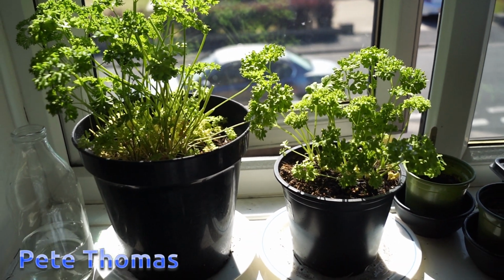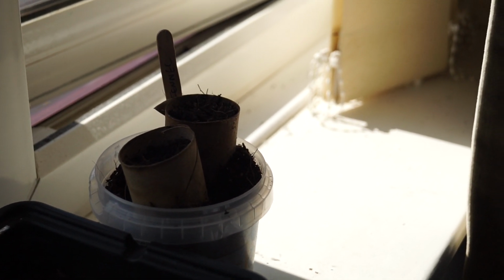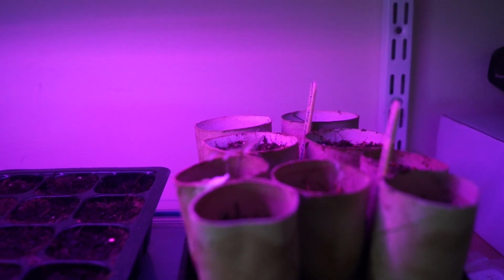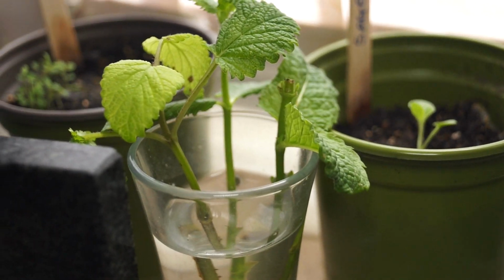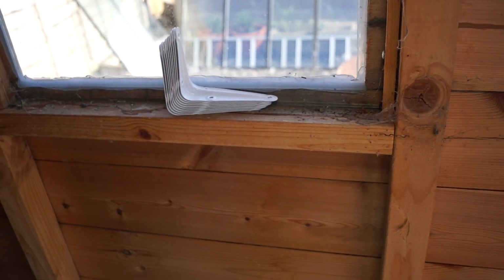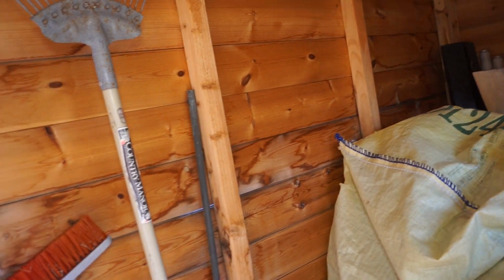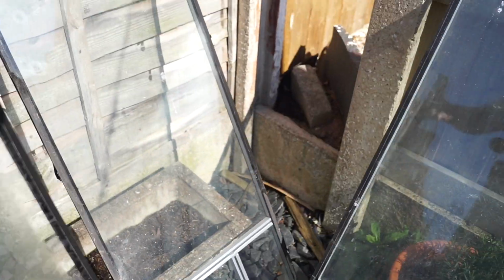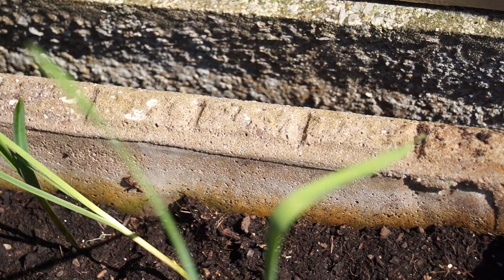Signs of Life | Diary of a Newbie Gardener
Another diary update on my gardening progress, showing some positive signs of life!

*** Remember to check the info cards for links. To view just hover your cursor over the top right of the video (YouTube only) and click on the 🛈 icon. ***